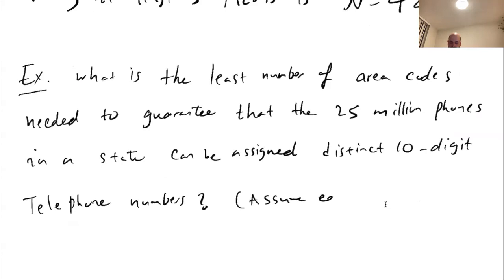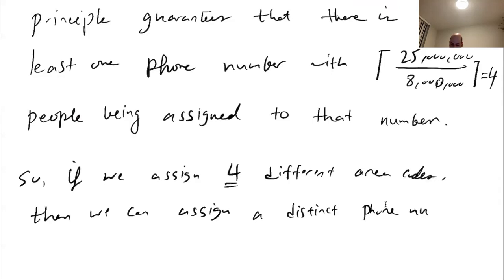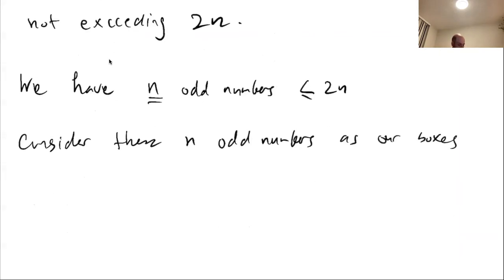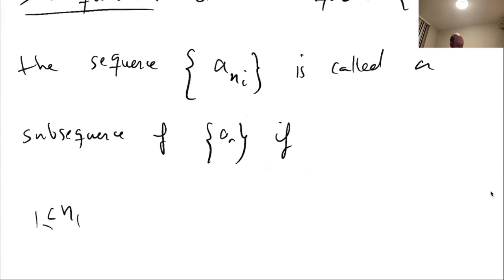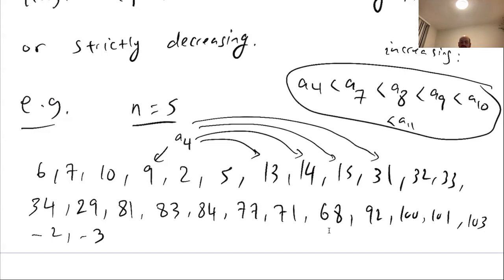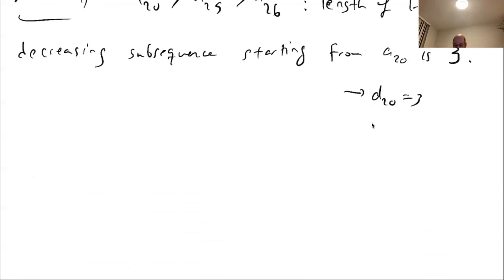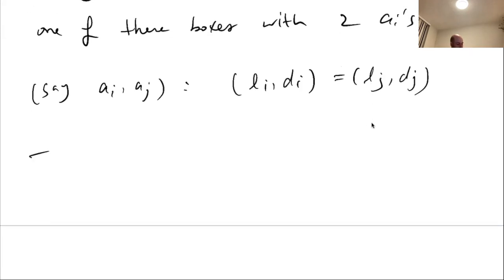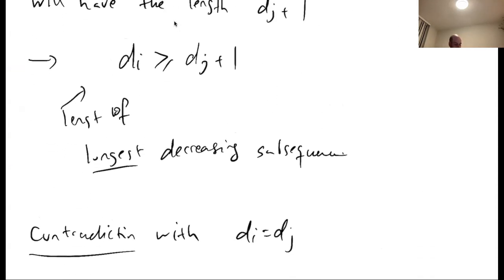Lecture 16 (Discrete Mathematics I, Fall 2021)-part 2